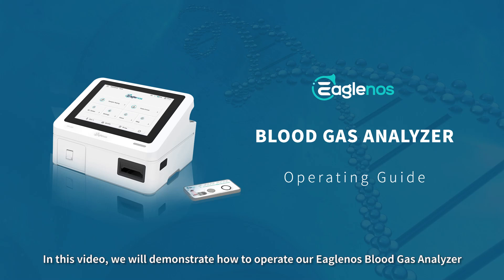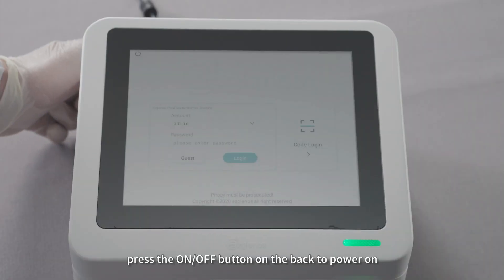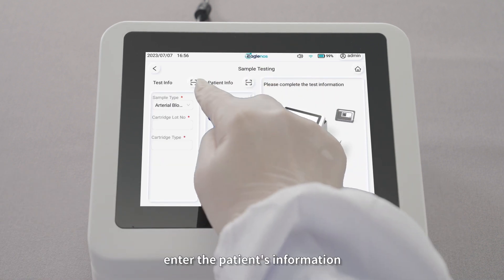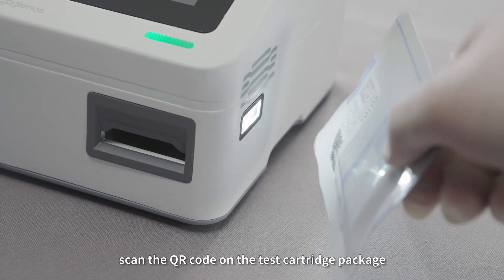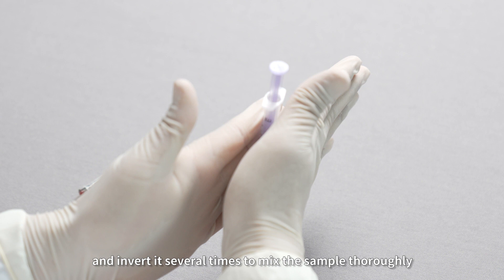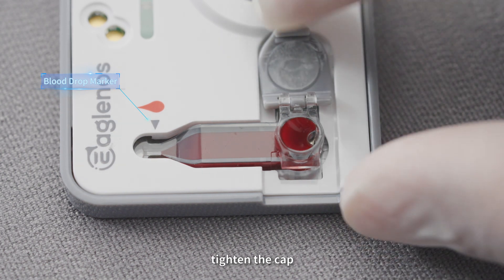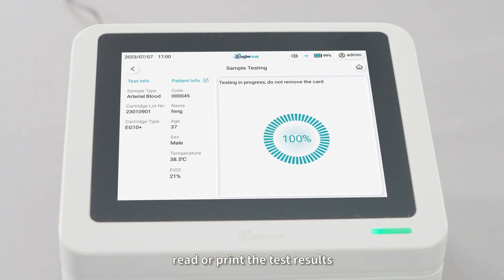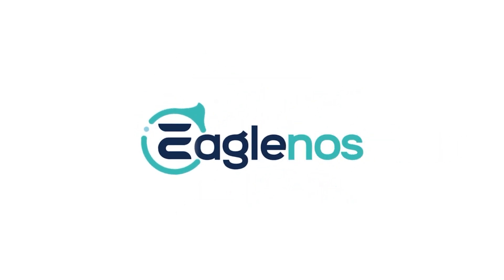Eaglenos Dry Blood Gas Analyzer Operation Guide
Eaglenos is the original manufacturer for dry type maintenance free blood analyzer which can test pH, pCO2, pO2, K+, Na+, Cl-, iCa2+, Glu, Lac, Hct, up to 34 parameters with one cartridge.
If you need any more information, please contact by email or whatsapp/wechat as bellow: